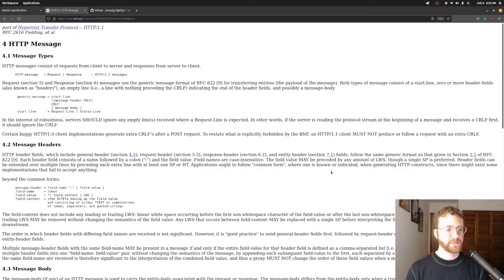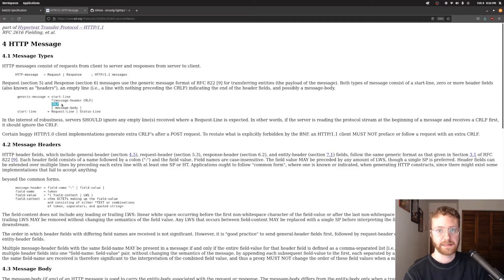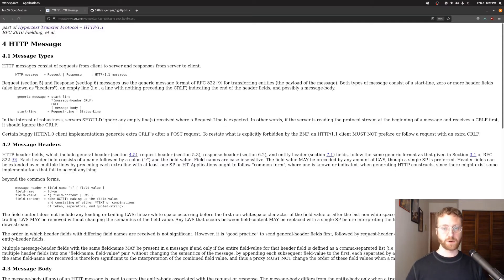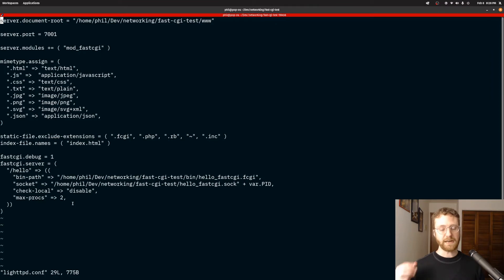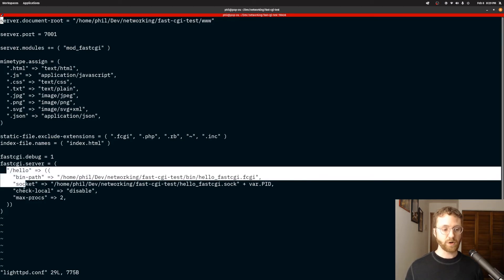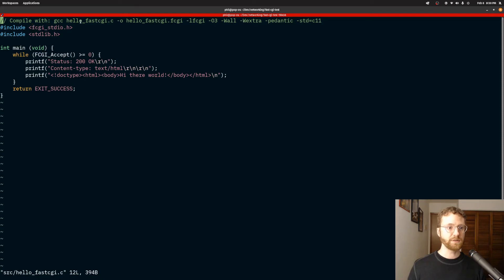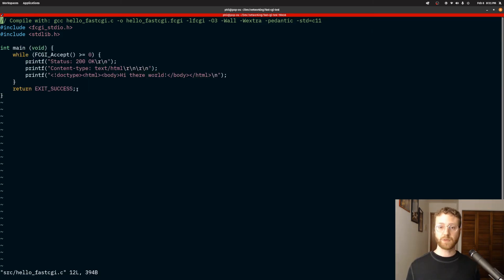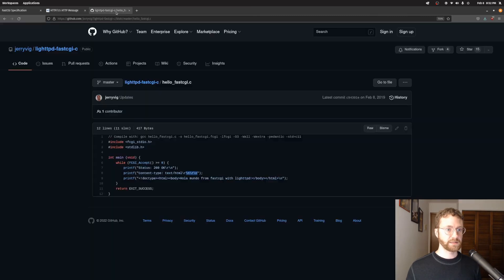Fast CGI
A quick video describing fast CGI, how it differs from CGI, as well as its pros and cons.